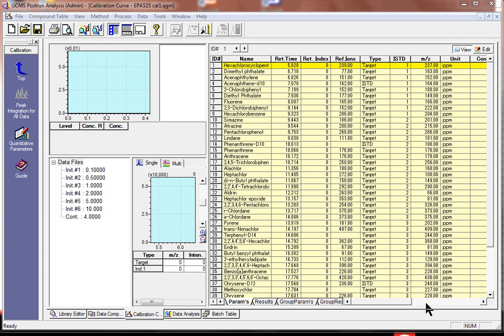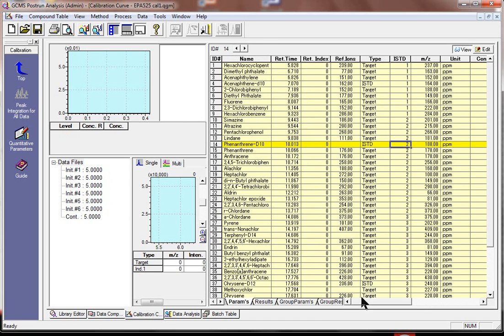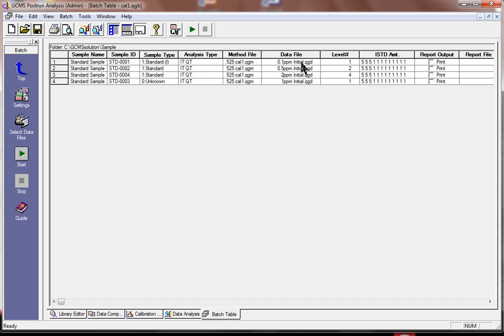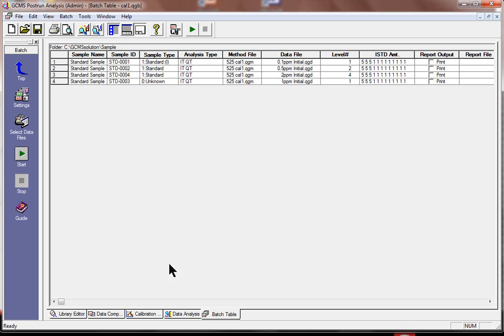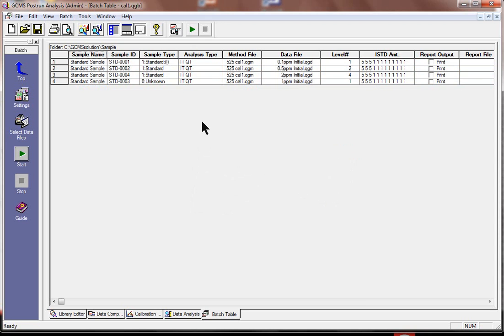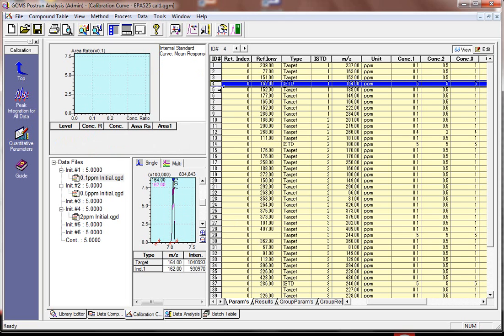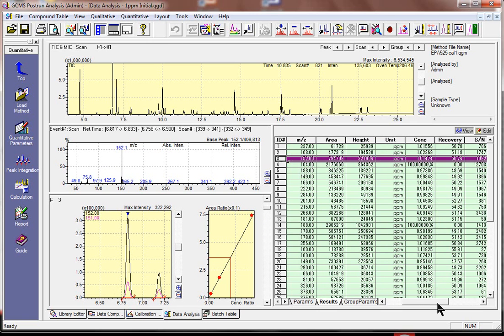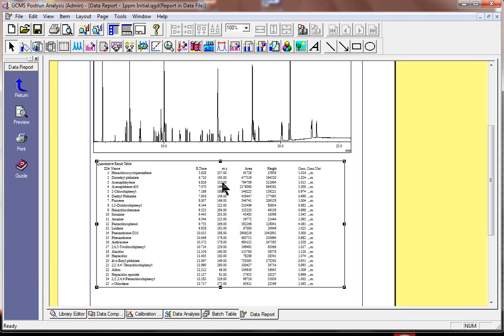Explanation of Shimadzu GCMS TQ8030 Solution Functions - multi level internal std